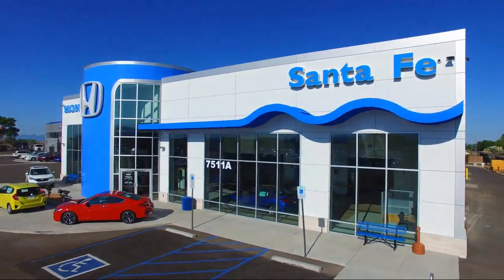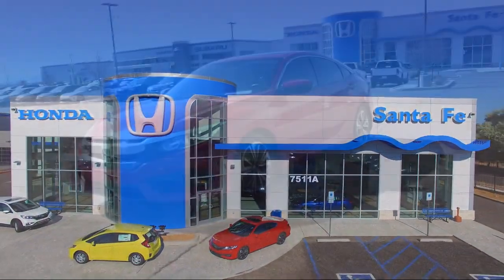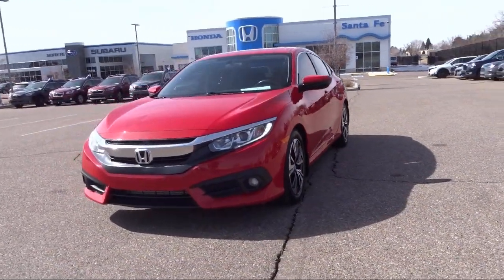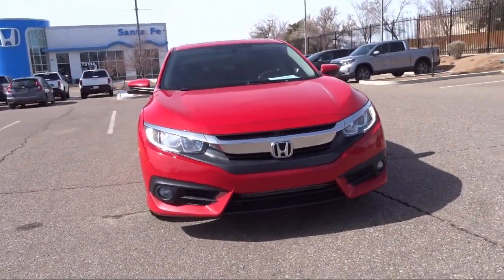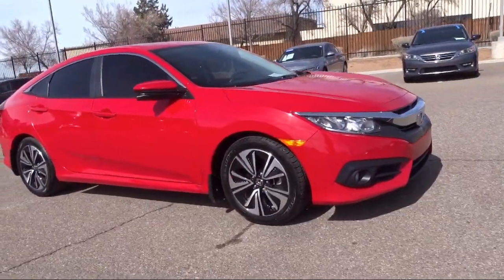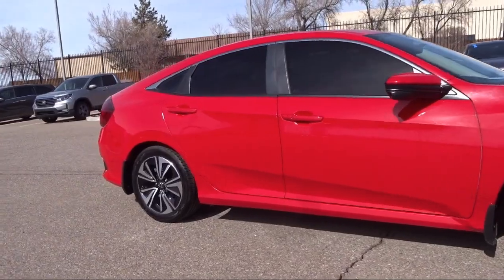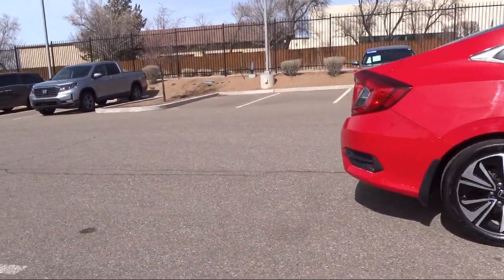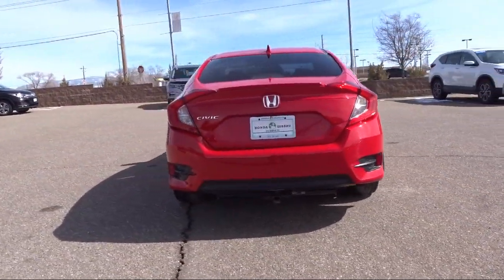2018 Honda Civic EX-T Sedan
2018 Honda Civic EX-T Sedan Stock Number: H160068A Vin:JHMFC1F32JX039835.